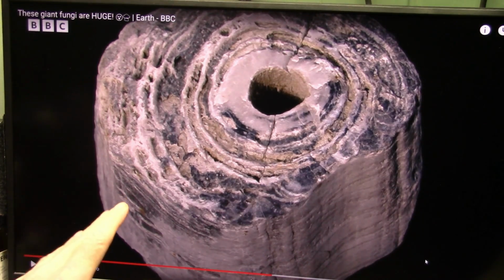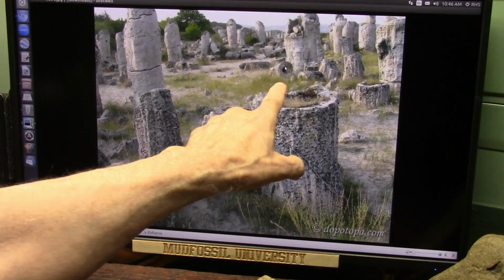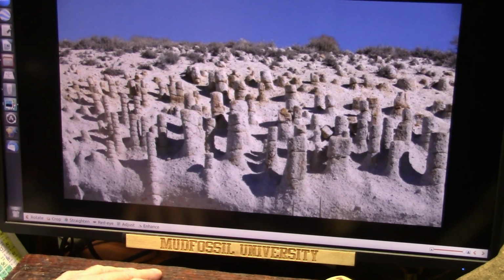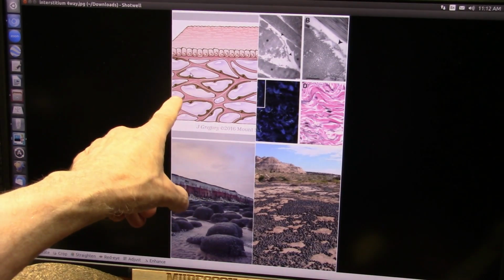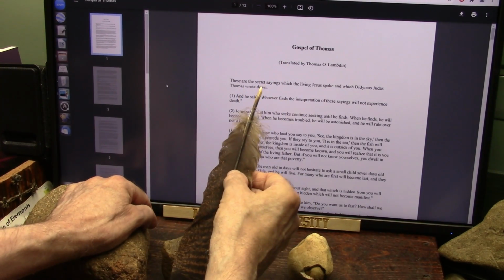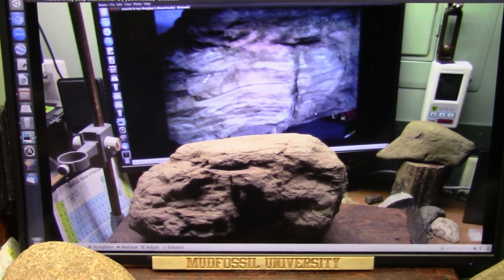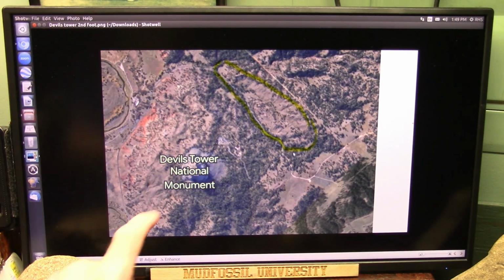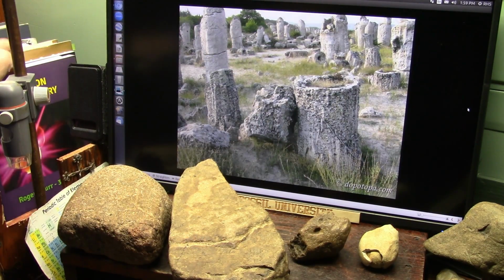BBC Claims this is Giant Fungus...I say Giant YES but Fungus NO as you will See and I show Proof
These giant Fossils are in many places but "Unexplained" until now. The BBC says these Fossils are from Giant Fungus that lived in the FIRST DAYS OF LIFE. before trees existed.
However I strongly disagree with the BBC Claims and present evidence to support my claims. So lets talk BBC?
1st of all why are they on TOP of the Earth if Billions of Years Old?
2nd I will show they belonged to Giant Creatures.